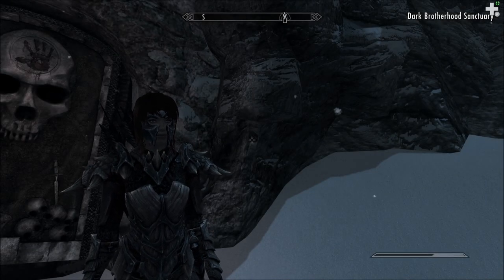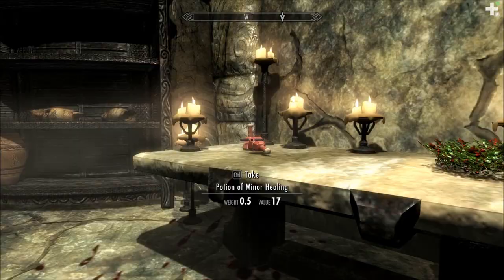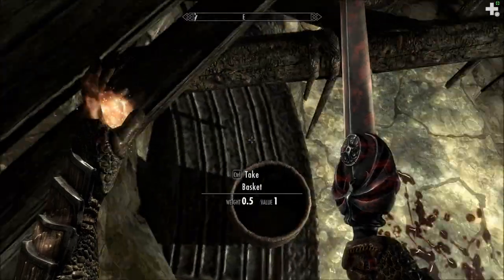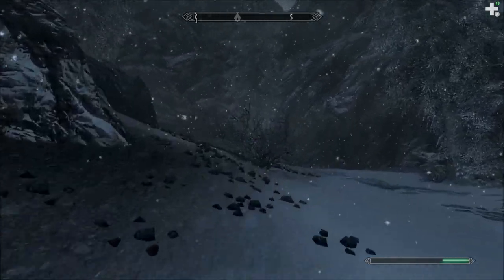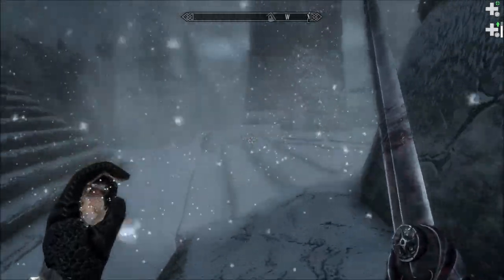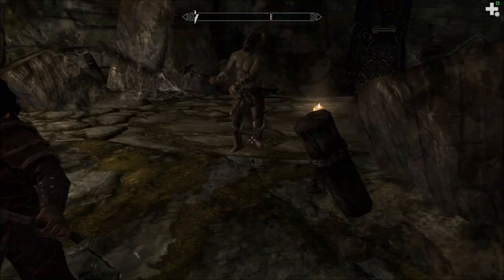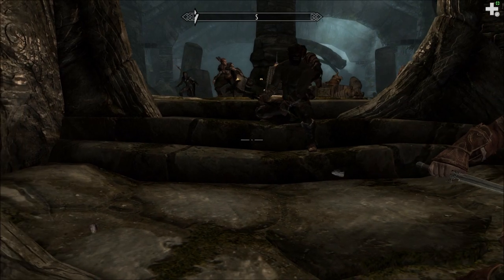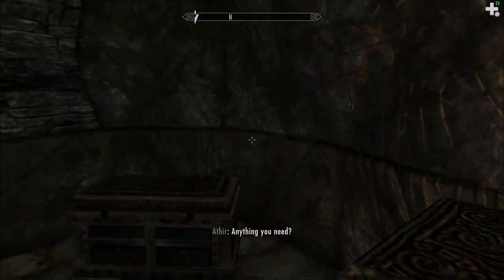Let's Play Wyrmstooth (Skyrim Mega-Mod - Blind), Part 19: Wyrmstooth Temple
(Part 1 of 2) After encountering a seemingly dead end at another dungeon, we proceed with the main quest...

The Elder Scrolls V: Skyrim is a property of Bethesda Softworks, LLC. Wyrmstooth was created by Jonx0r. Thank you and have a fus ro day.   :)